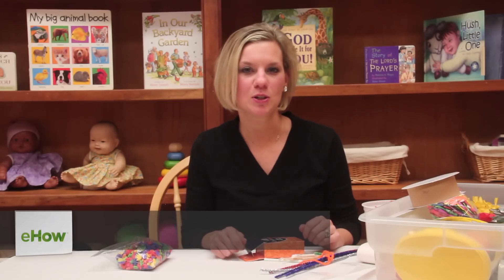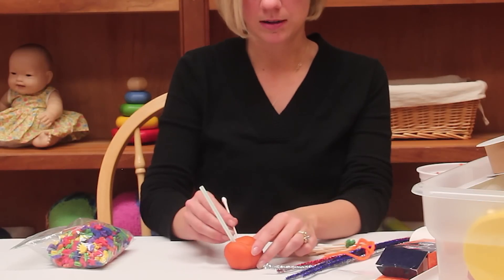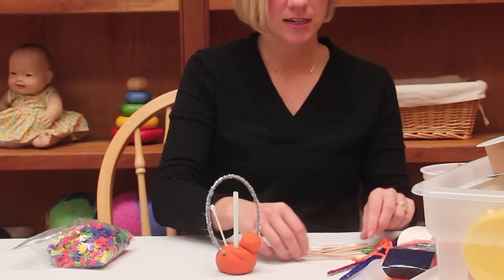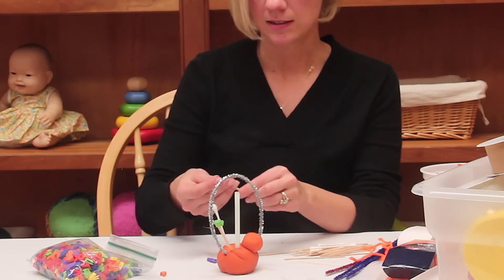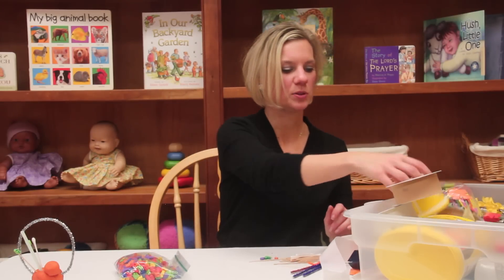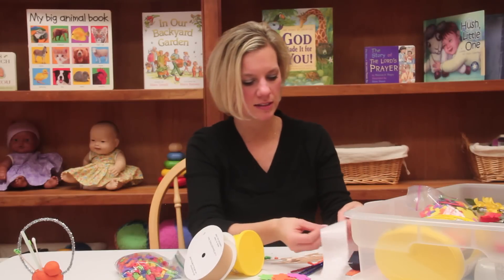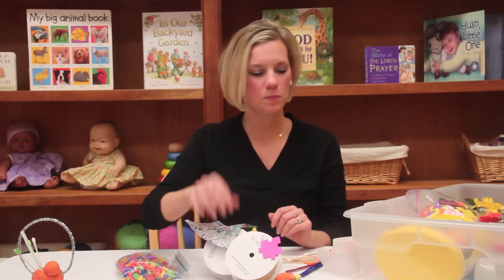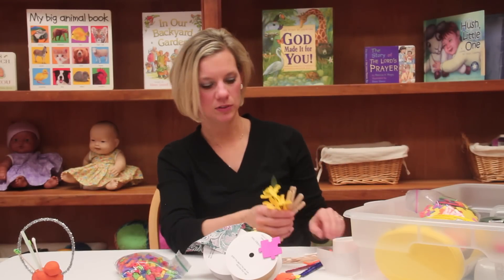Sculpture Ideas for Preschoolers : Preschool Teacher Tips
Sculpting is a great way to let a preschooler embrace his or her creativity. Get sculpture ideas for preschoolers with help from the longtime director of a successful nationally accredited early childhood program in this free video clip.

Bio: Tressa Giordano has been the director of a successful, nationally-accredited early childhood program for 9 and a half years.

Series Description: Being a preschool teacher may not be the easiest job in the world, but it is certainly one of the most rewarding. Find out about the different types of things you need to keep in mind when being a preschool teacher from the longtime director of a successful, nationally-accredited early childhood program in this free video series.